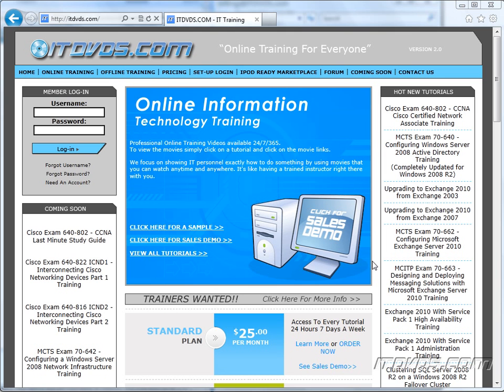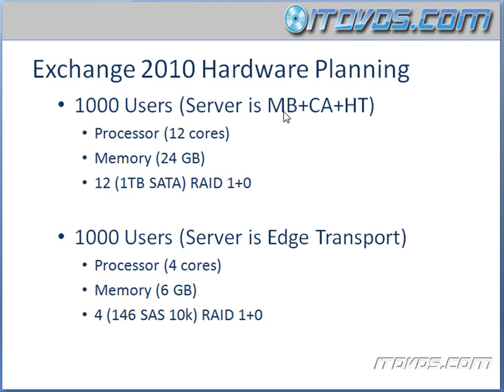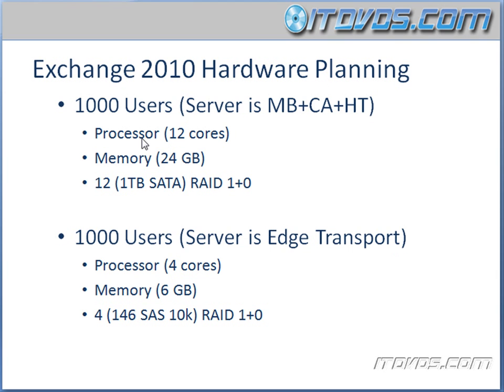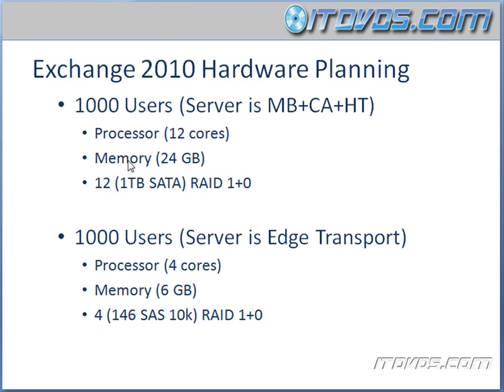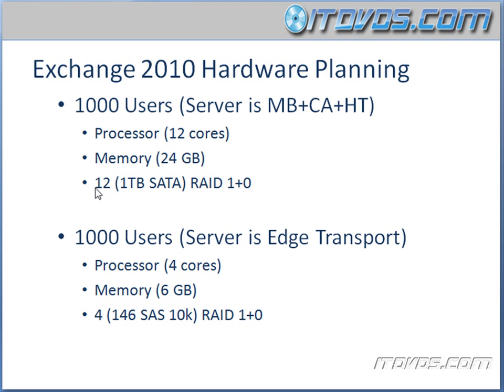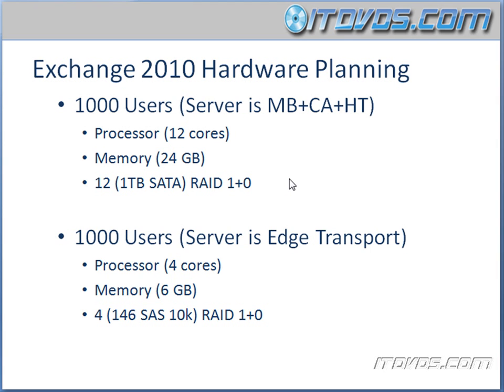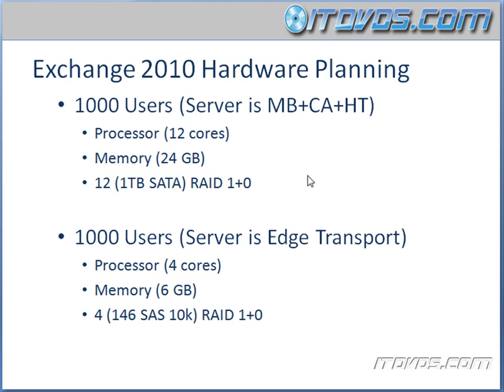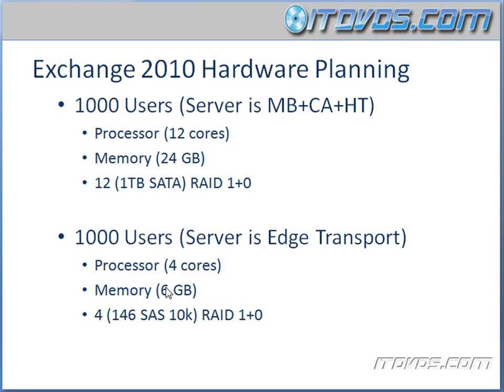MCITP 70-663 Exchange 2010 Training - Hardware Planning Part 1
MCITP Exam 70-663 - Designing and Deploying Messaging Solutions with Exchange Server 2010 Training by ITDVDS.com. This is Hardware Planning Part 1.  This is just a sample from ITDVDS.com. For complete training please go